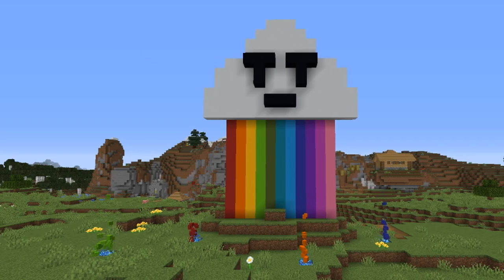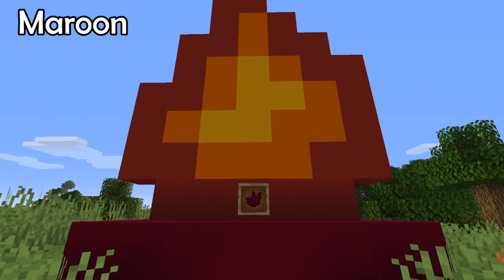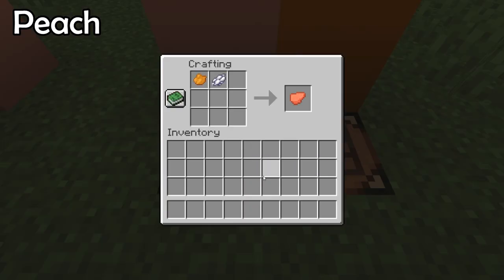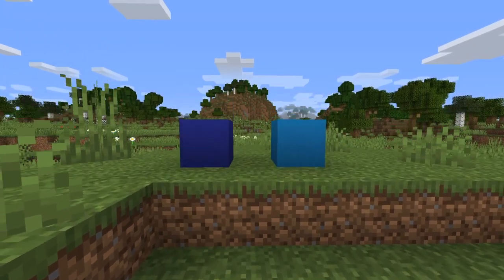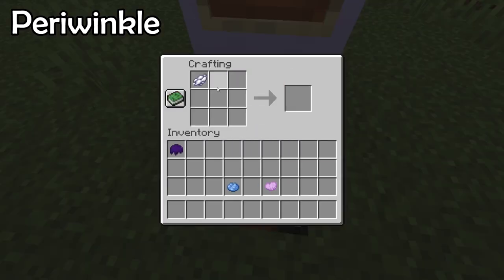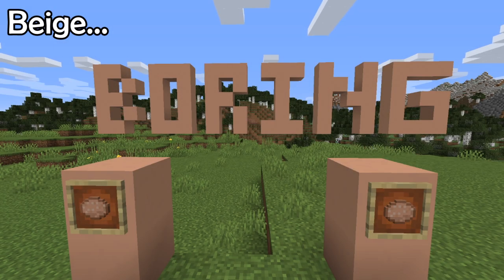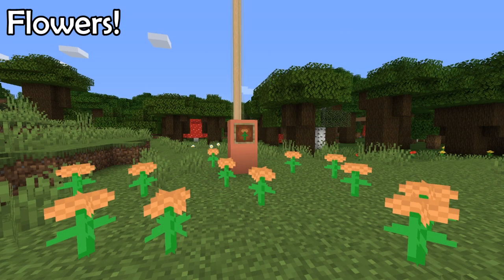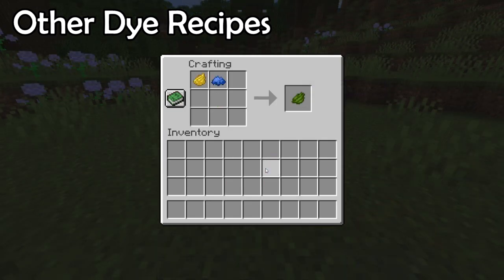What if Minecraft Got Some New Colors (and flowers too)? | Minecraft Suggestions Episode 3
Colors are pretty cool. Colours are slightly less cool. Either way, these new colors are the best colours of all. I wanna dye!

here's a rainbow m&m cookie for reading the description